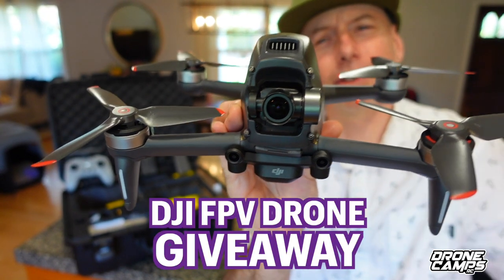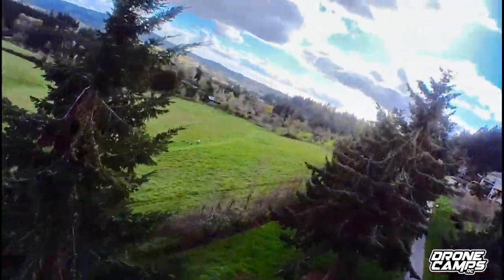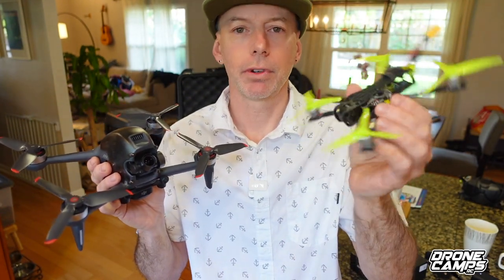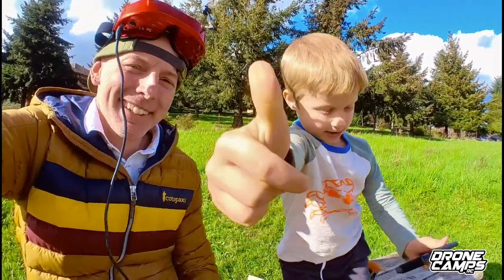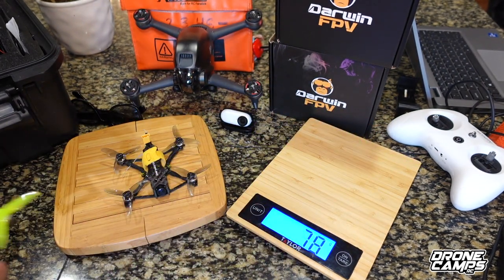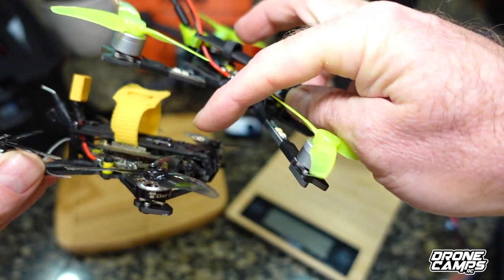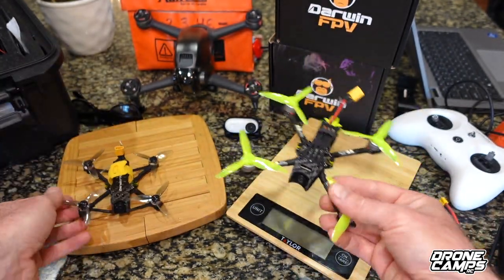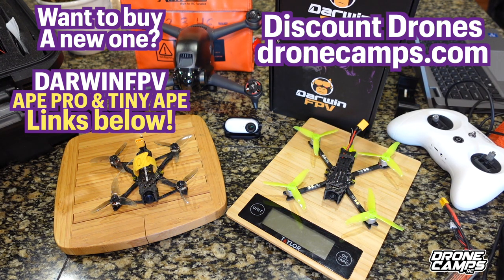CHEAP DRONE! - DarwinFpv Baby Ape Pro + DJI FPV DRONE - Giveaway & Review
Scary cheap and it rips! New Darwin Fpv Baby Ape Pro Fpv Drone. Full Review Freestyle and Cinema Flights. Can it handle Justin Davis abuse? ⚜️🏆⚜️🏆⚜️✅

Justin's Top 5 - Drone Recommendations 🛸🏆
1. Geprc TinyGo Rtf ( 4K Version ) Bundle
2. Geprc TinyGo Rtf ( Analog Version ) Bundle
3. Hglrc Petrel 75 RTF Bundle
4. Eachine Novice 3 Version 2 RTF
5. Hglrc Petrel 65 RTF Bundle

Justin's Top 3 Favorite Sub-250 Gram Drones
1. Flyfox Nano 3 Drone

Mini Cameras that will work with this drone ...

📸Justin's De-Cased Camera Winners - 🏆 🌟
1. Top Choice : Geprc HERO 8 Camera
2. $159 Budget Camera : Firefly X Lite 4k
3. Cinstar Hero 8 Camera
4. Betafpv SMO 4K Camera
5. Insta360 GO 2 Camera

LIVE STREAMS Include :
- Build videos
- Bench time
- Tutorials
- Fpv Road Trips
- Member chat
- Flying Sessions
- Video Vault
- Chat Badges